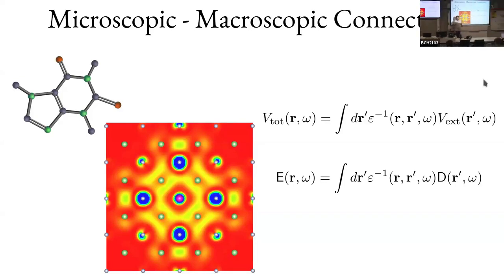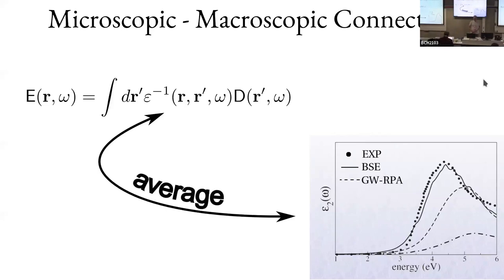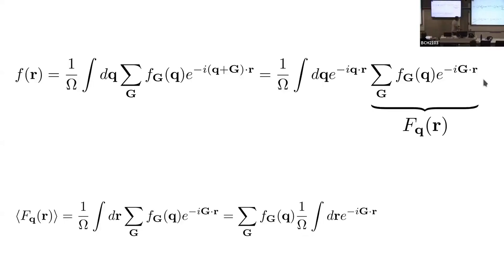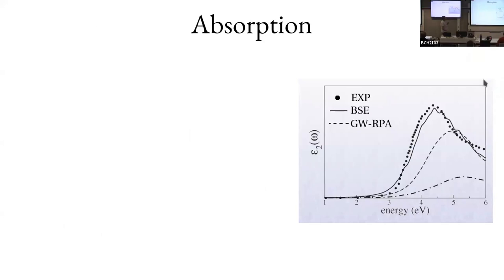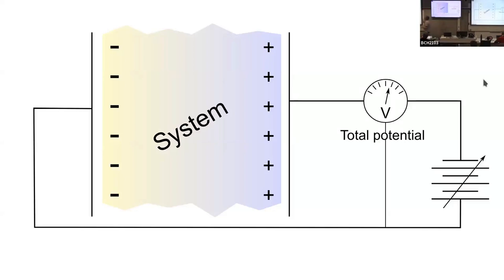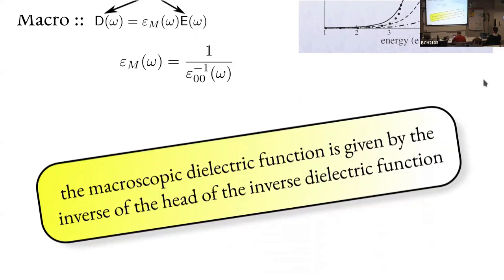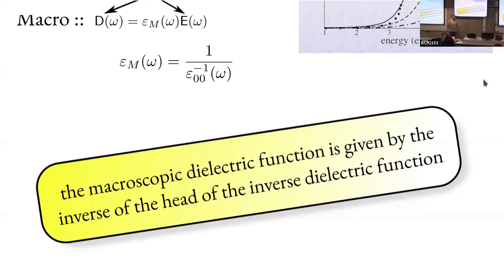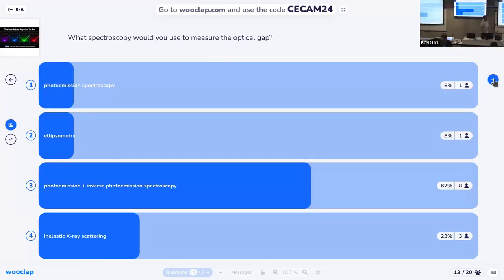Micro-Macro Connection (Francesco Sottile)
This lecture is part of the Cecam School "Theoretical Spectroscopy Lectures", held in Cecam HQ Lausanne, on 11-15 March 2024.